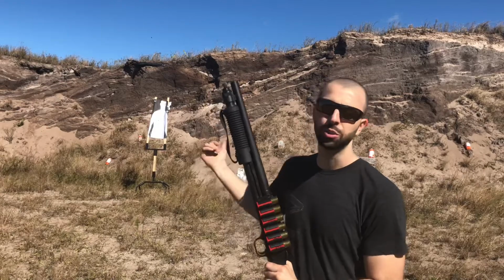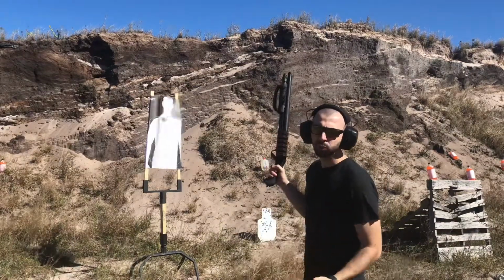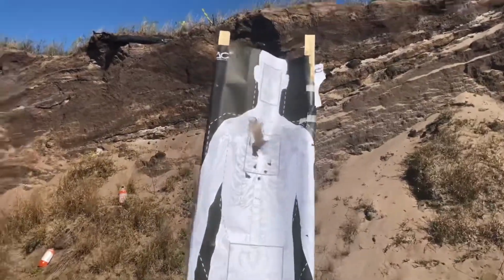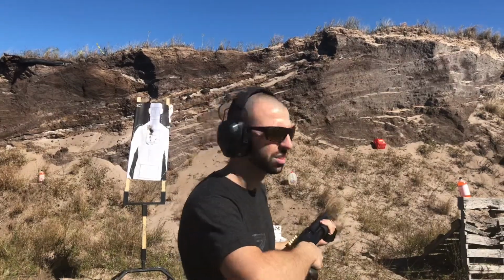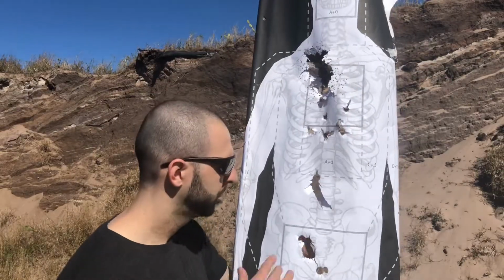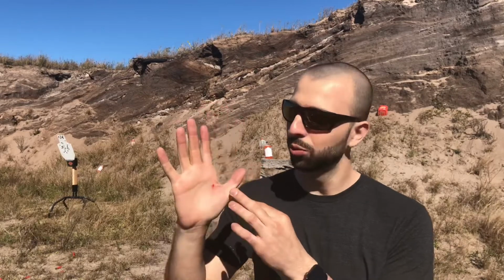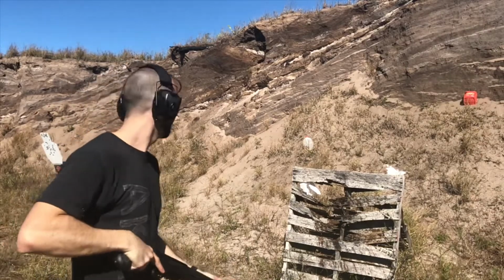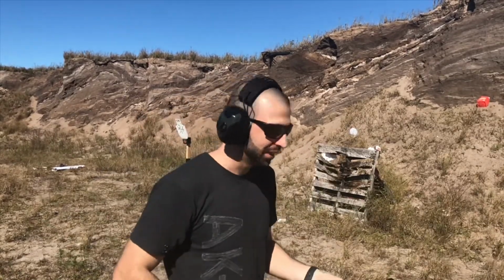Mossberg Shockwave (Critical Defense 00 Buck, Slugs, Birdshot)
Shotgun or flamethrower? Here I shoot my 12 gauge Mossberg Shockwave built from the Mossberg 590 and test a few different loads such as Honrady Critical Defense 00 Buck, Winchester Super X slugs, and federal birdshot.

Magpul Summit Sunglasses